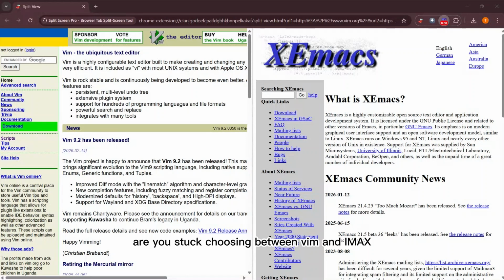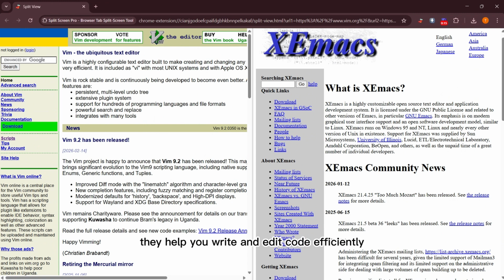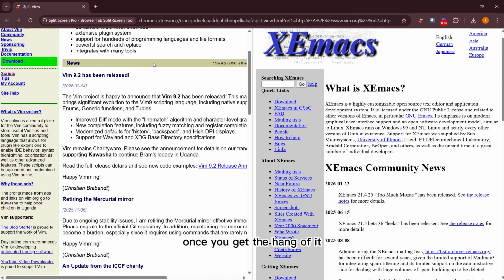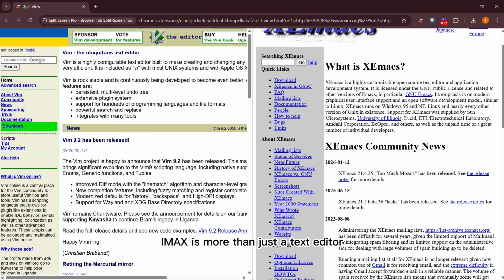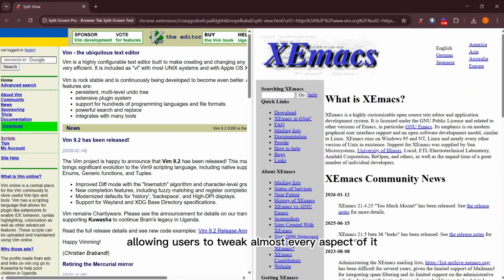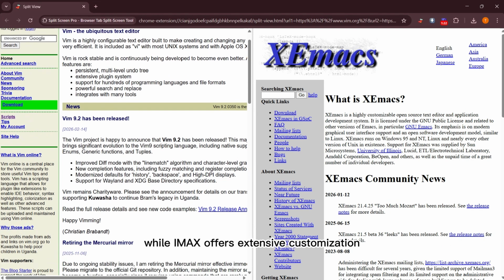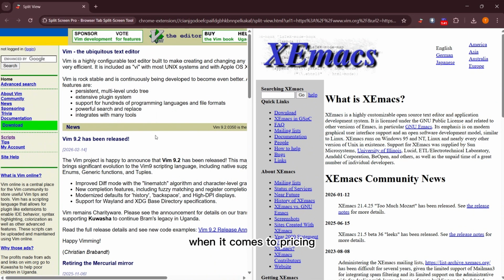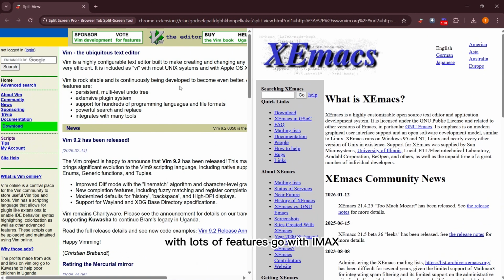The Vim vs Emacs Debate Settled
Are you curious about the ultimate showdown of text editors? In this video, we dive into the details of "Vim vs Emacs" to help you decide which one is right for you!

If you're searching for:
- Vim vs Emacs comparison
- best text editor for programming
- Vim features vs Emacs features
- how to use Vim for beginners
- Emacs tutorial for new users
- differences between Vim and Emacs
- setting up Vim for coding
- Emacs vs Vim performance
- Vim shortcuts vs Emacs shortcuts
- which is better Vim or Emacs

In this video, we cover everything you need to know about Vim vs Emacs, including their unique features, pros and cons, and which text editor might suit your coding style best. Whether you're a beginner or looking to switch editors, this tutorial will provide you with the insights you need to make an informed decision.

- Vim vs Emacs explained
- how to set up Vim
- Emacs setup tutorial
- comparing Vim and Emacs for coding
- fixing common Vim issues
- how to navigate Emacs
- tutorial on Vim commands
- Emacs tips for beginners
- how to customize Vim
- using Emacs for programming